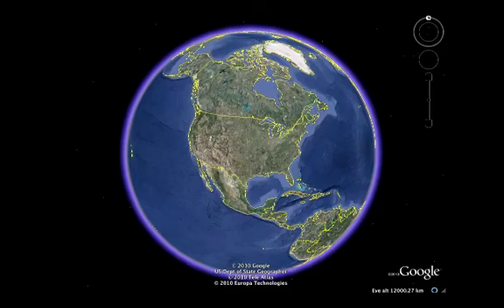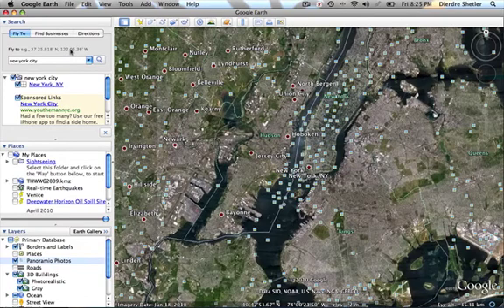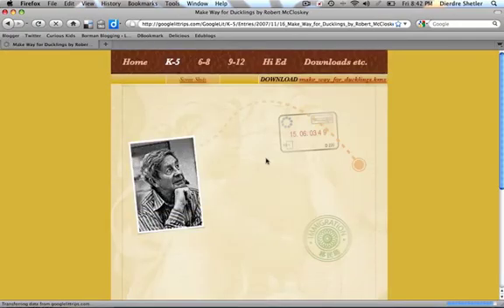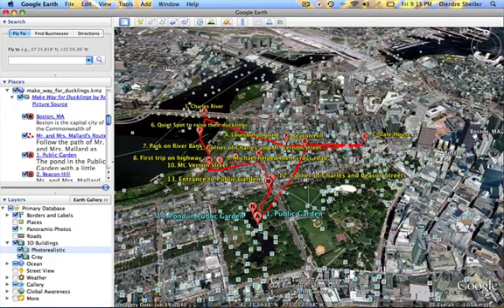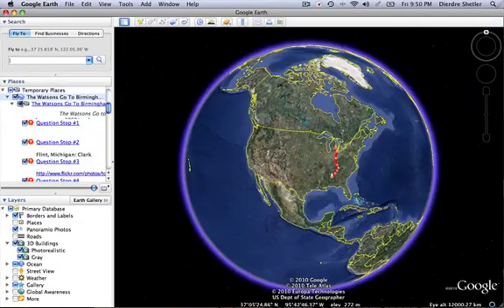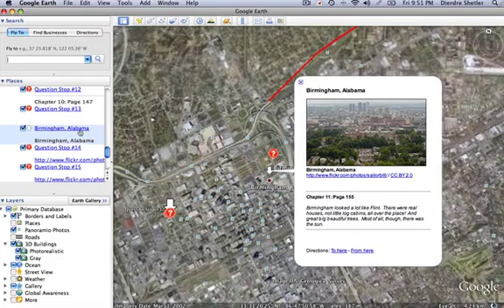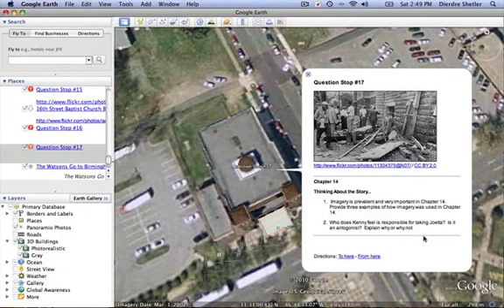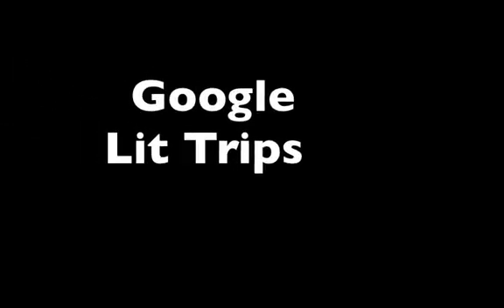Catching Characters with Google Lit Trips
Tutorial on using Google Lit Trips including ideas for the classroom.